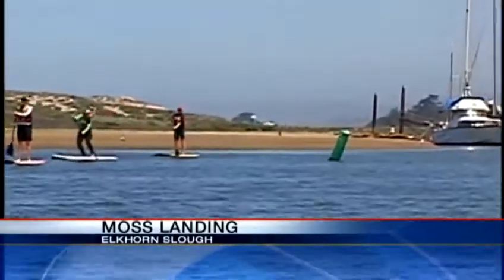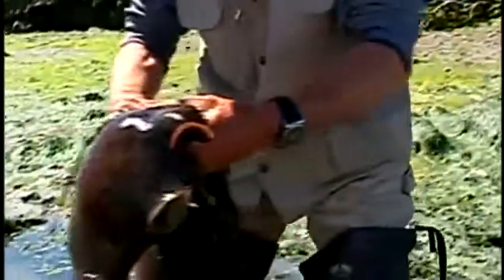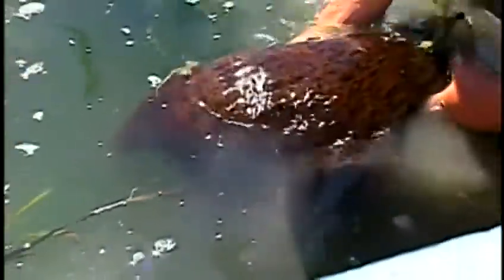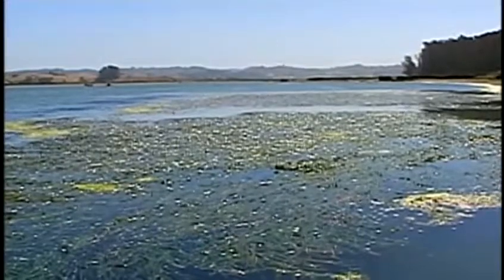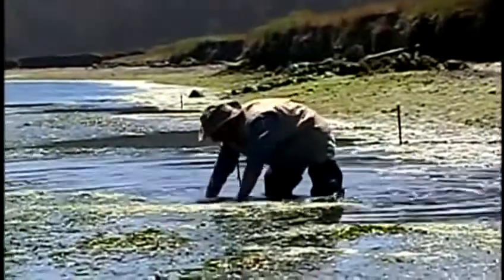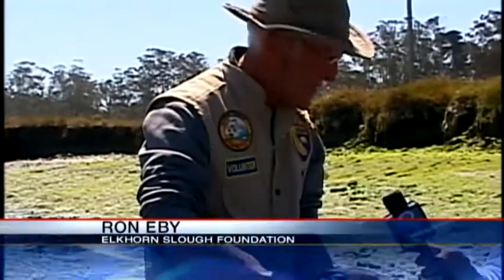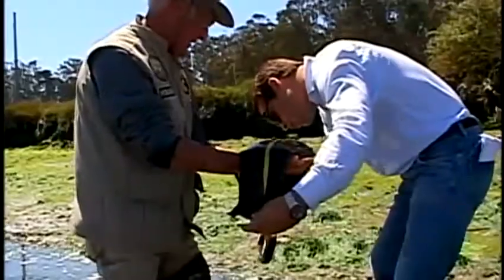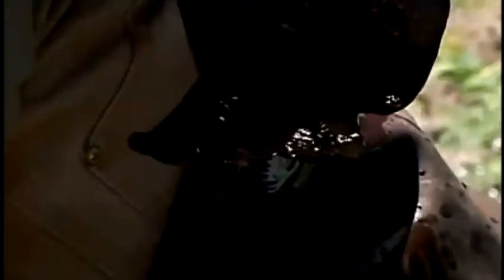Strange sea slugs found in Moss Landing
Marine biologists made a slimy discovery in Moss Landing on Saturday, when they came across a large group of strange sea slugs known as Sea Hares.